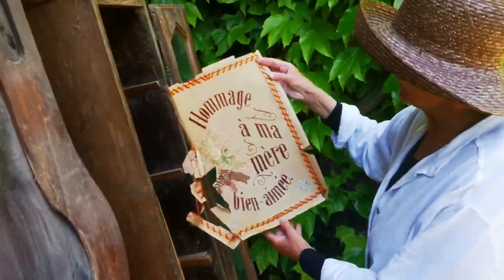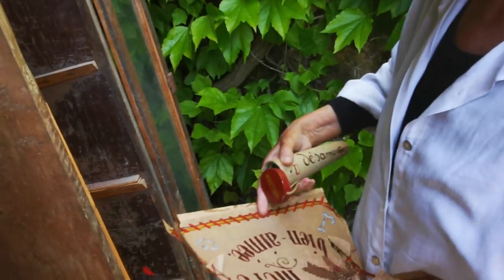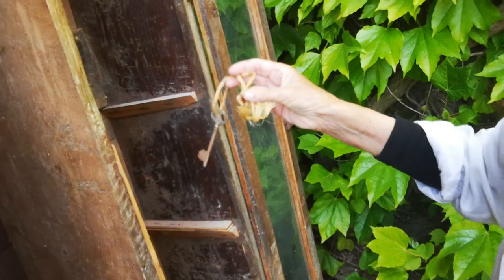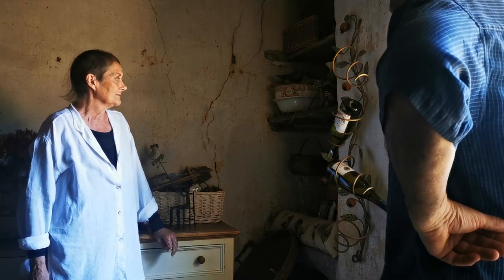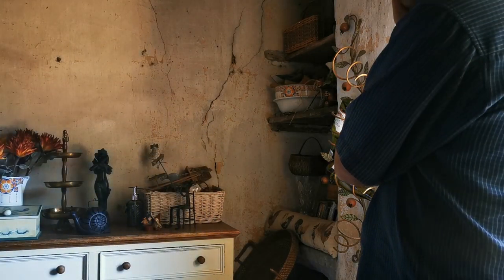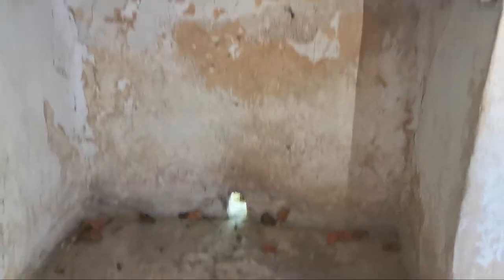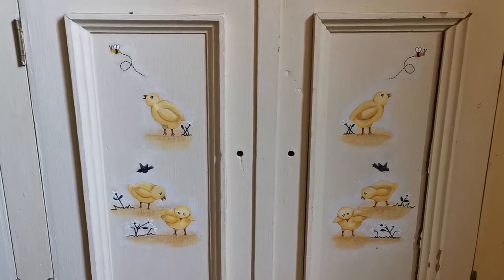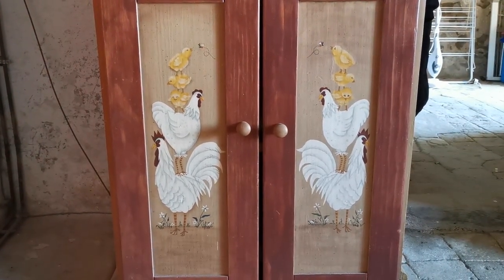Midweek no 9 The Spice Girl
Today Rols is doing what he is told, even though he doesn't know what that is !!!

6 Rue de La Citadelle
Coulonges-Thouarsais
Deux-Sèvres
France 79330